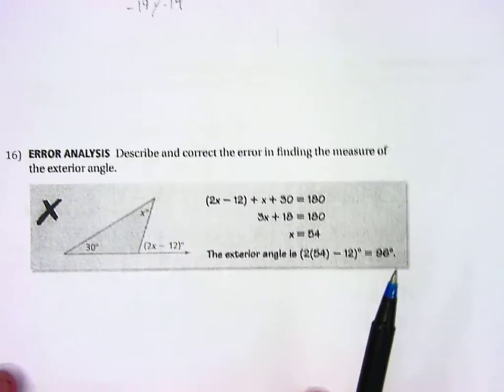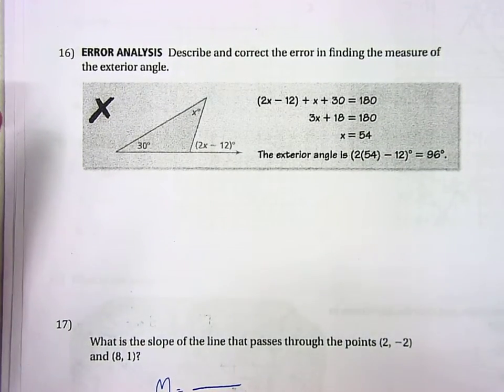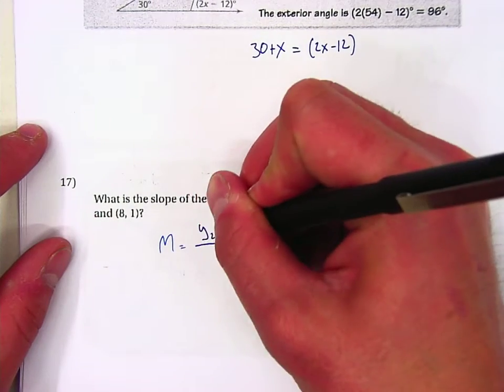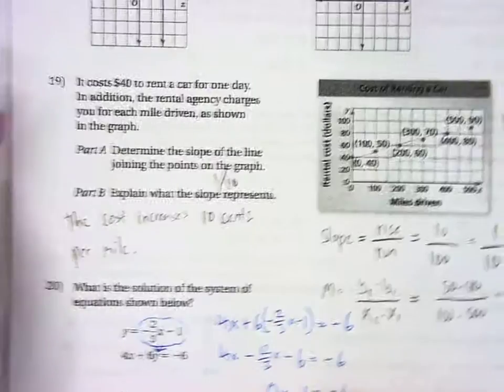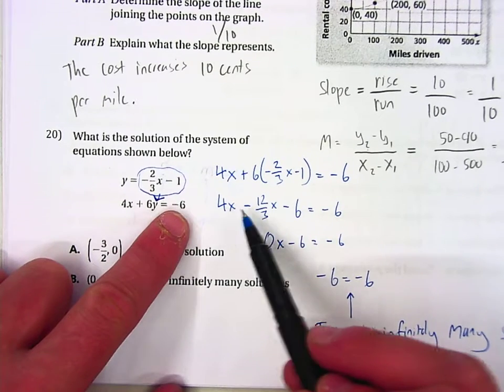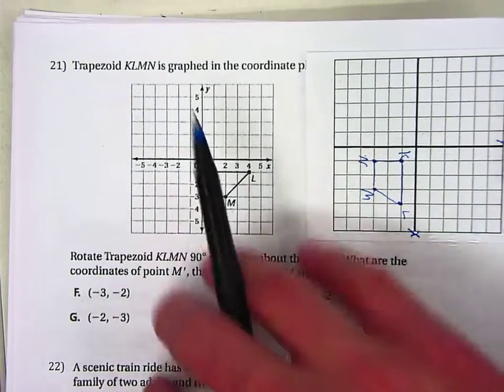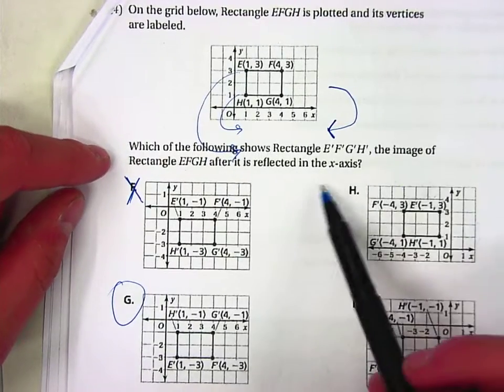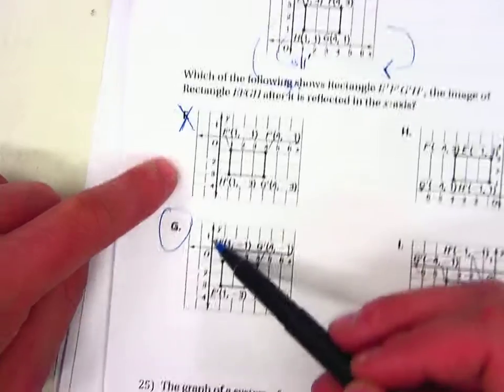SBA review packet PROBLEMS 13-42